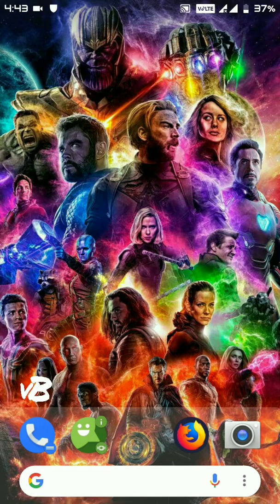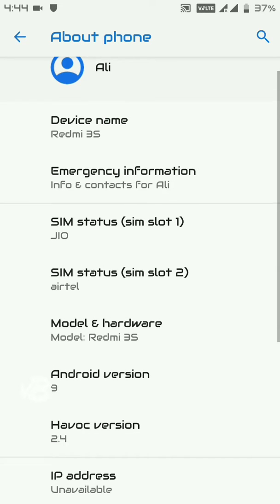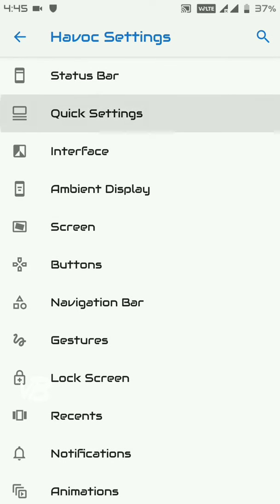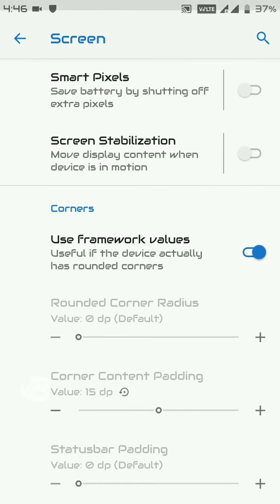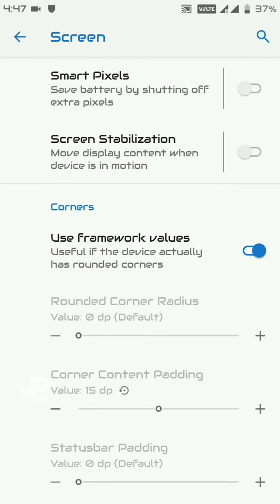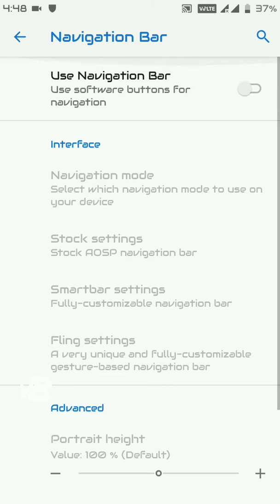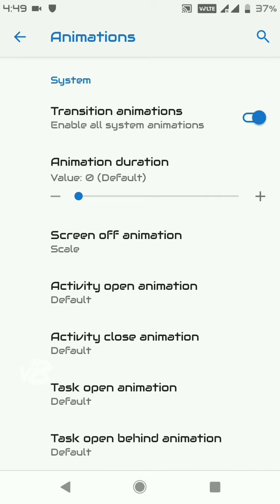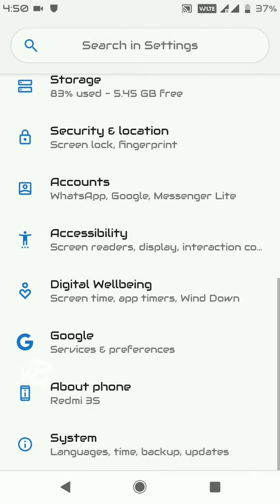[ROM] (9.0) Havoc OS v2.4 Most Stable and Customisable Pie Rom for Redmi 3S and 3S Prime Full Review